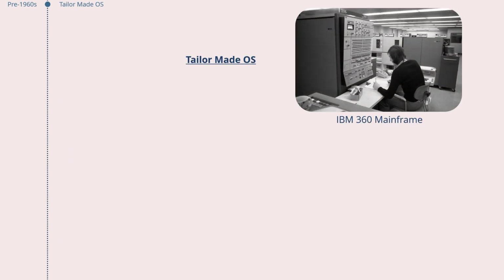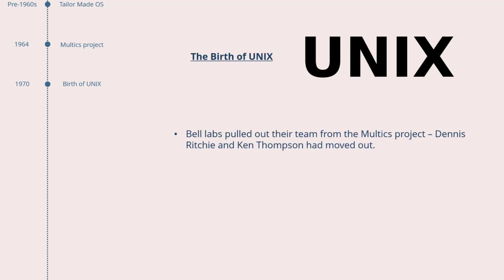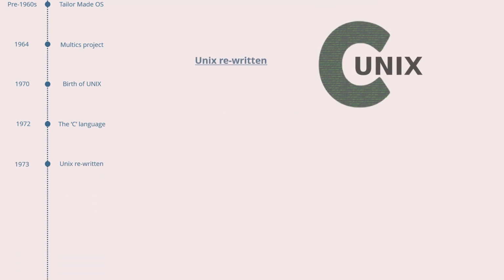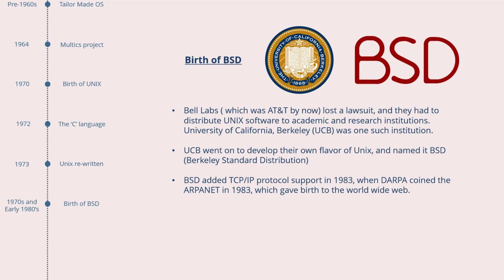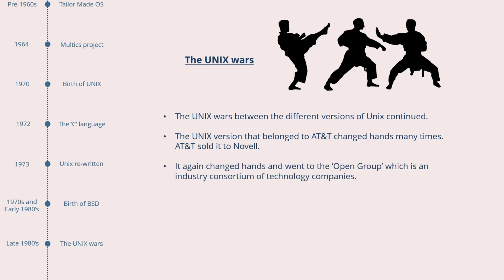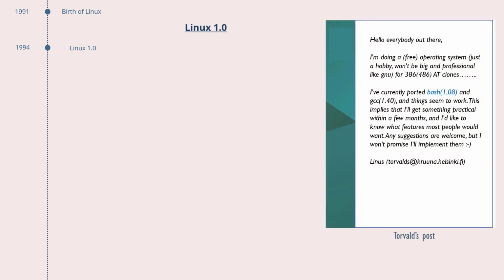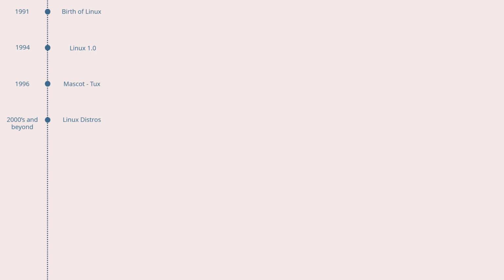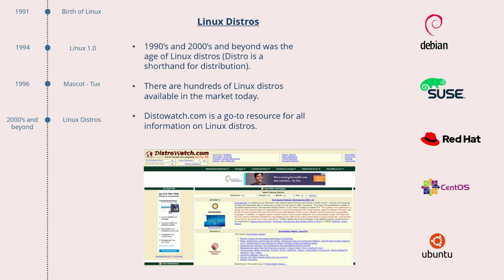A brief history of Unix and Linux